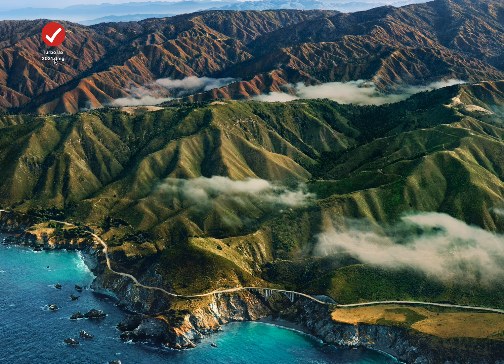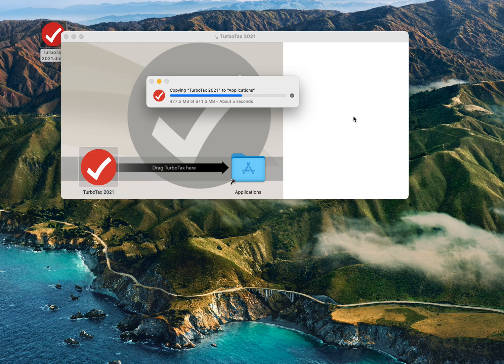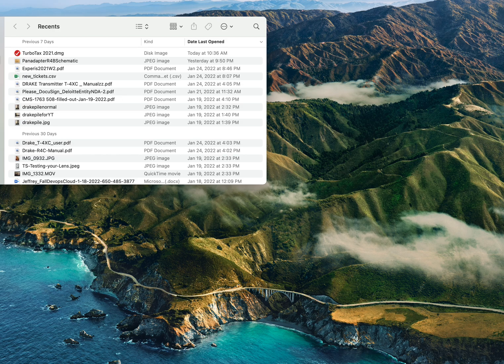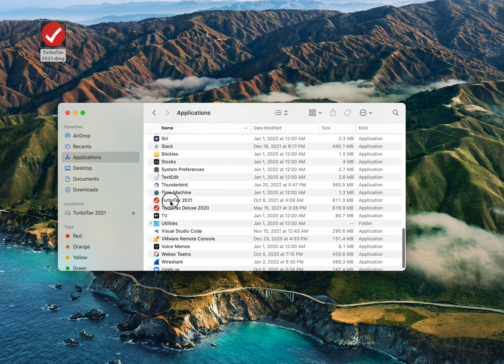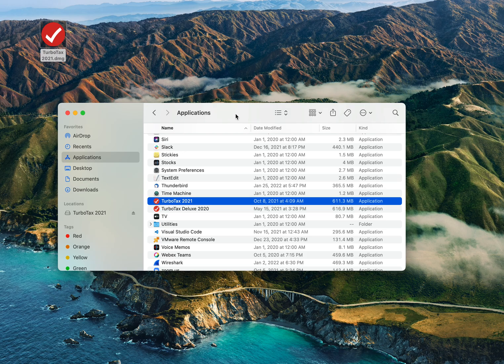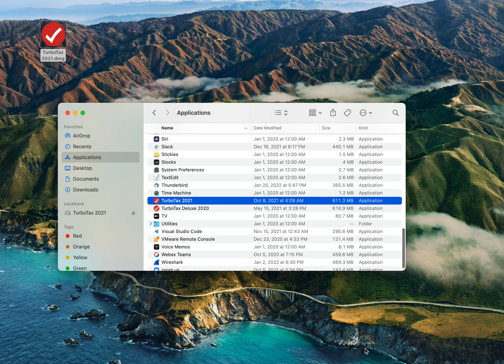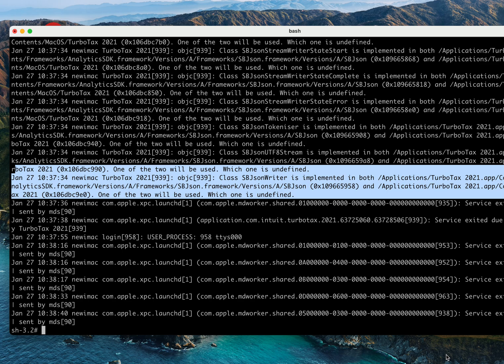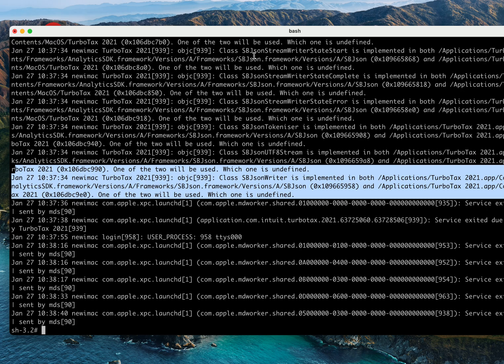Turbo Tax 2021 crash not opening on MacOS Big Sur even with XCode in the trashcan. This is very BAD.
I put XCODE in the trashcan.
Still getting same error.
Still SIGKILL to Turbotax 2021 and it shuts down very fast.

Does Intuit even care?

SO I need to call Intuit and spend hours on the phone and get escalated thru 3 call centers?
NO thank you.

I know that at least at Intuit in San Diego they all gather in a WAR ROOM during tax season.